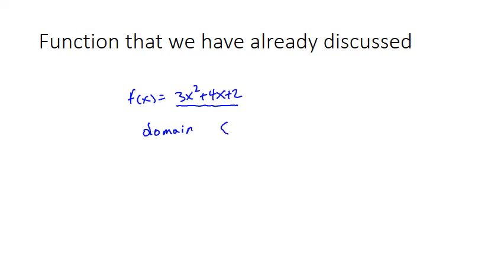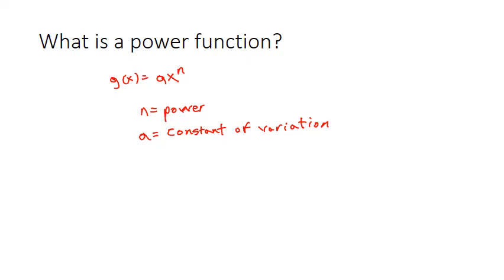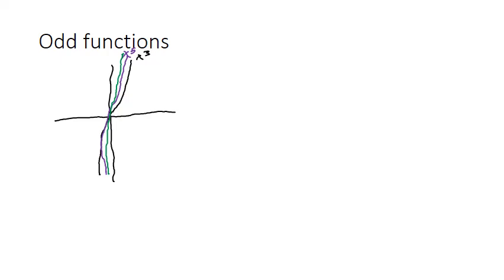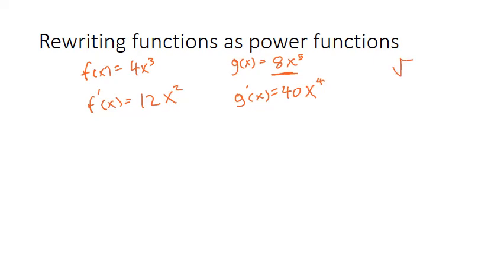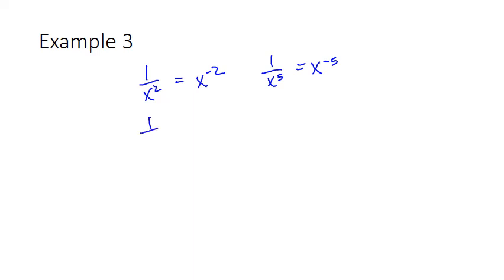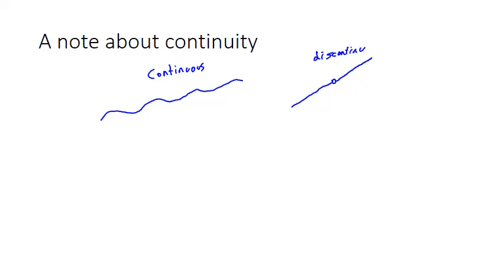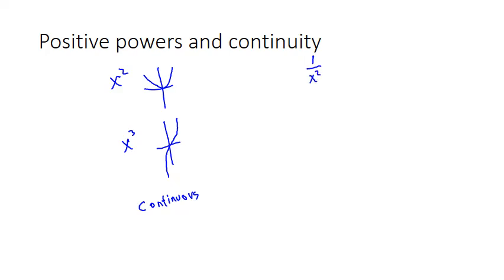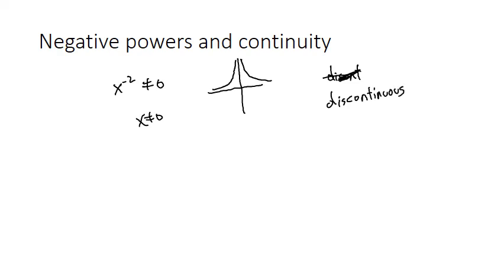Power functions and continuity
This video describes power functions and how they relate to polynomial functions.  There is also a brief discussion of how it connects to the idea of function continuity.